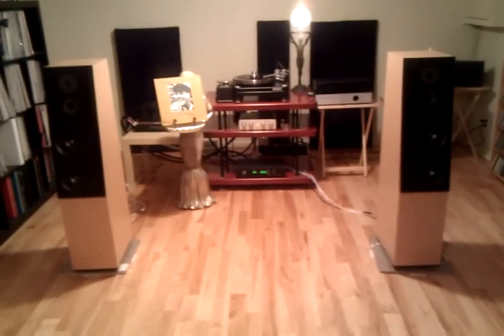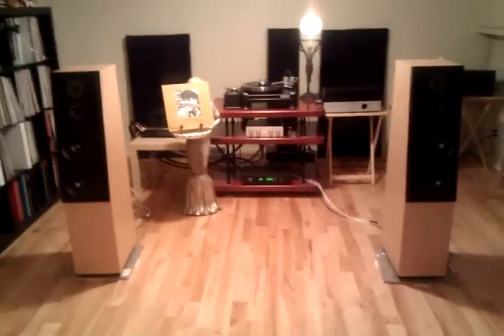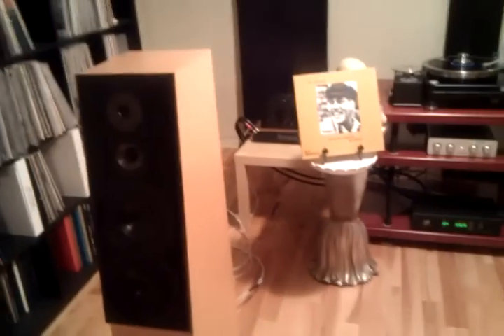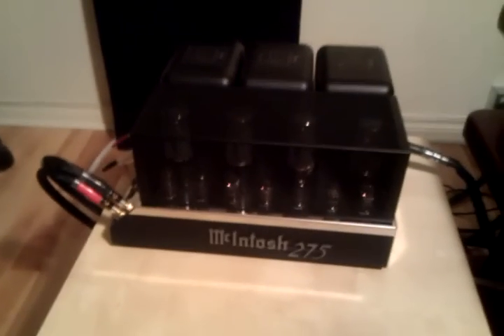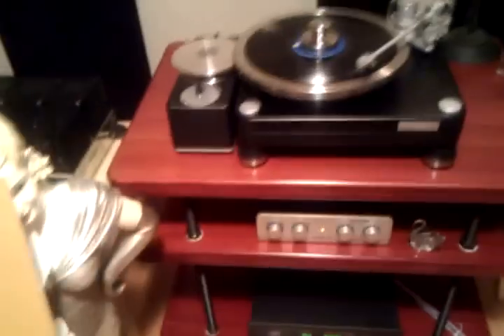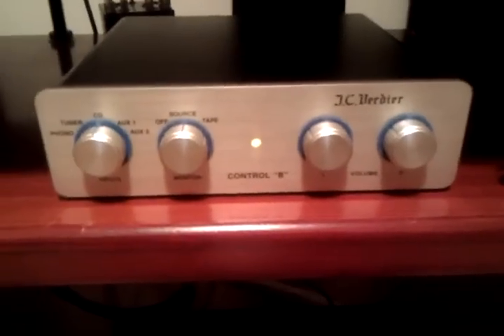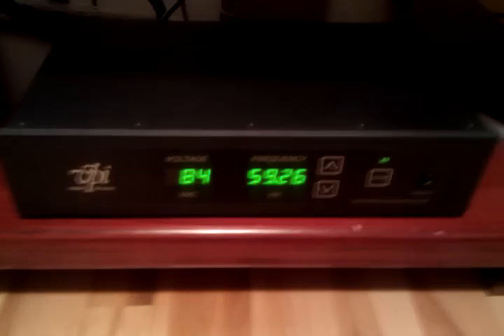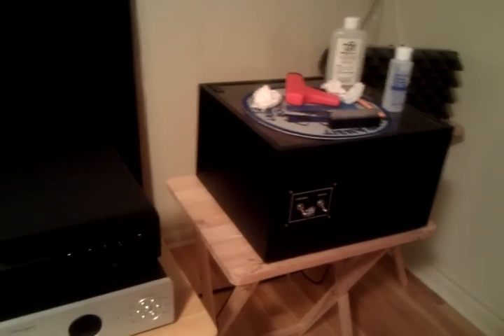My audio system - 5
This is the latest incarnation - change - I now own a Verdier Control "B" pre-amplifier.